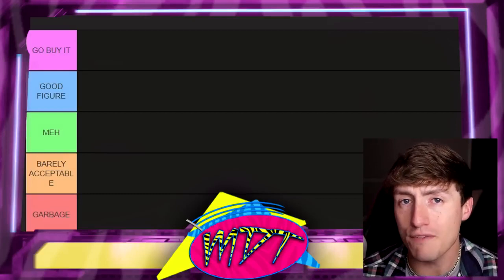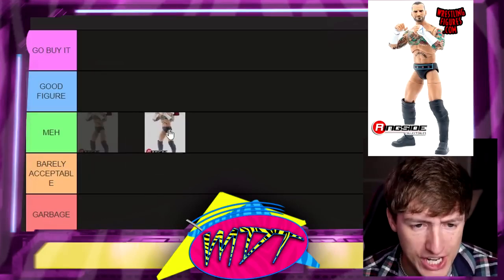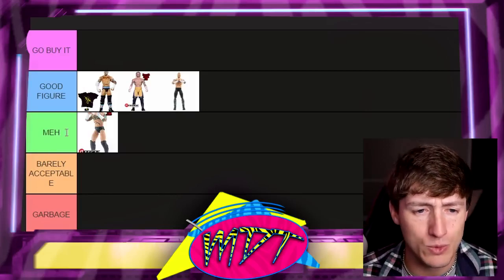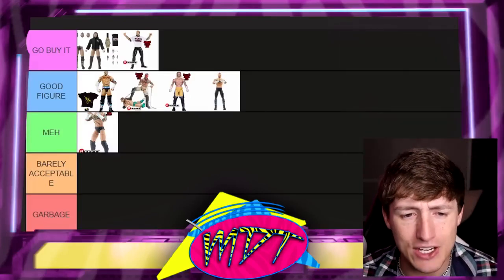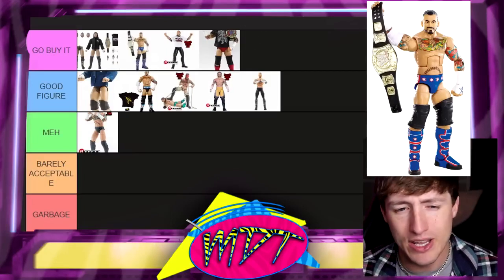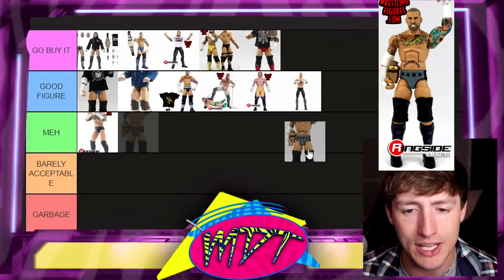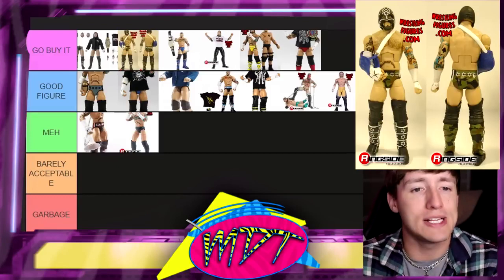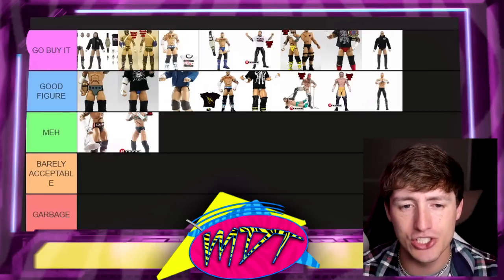RANKING EVERY CM PUNK ACTION FIGURE!notificationsquad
CM PUNK RETURNS TO WWE! Survivor Series 2023 CM Punk returns reaction cm punk returns to wwe 2023 reaction wwe survivor series wargames 2023 cm punk returns to wwe reaction live cm punk leaves aew for wwe cult of personality cm punk is back Ranking cm punk figures from worst to best cm punk elite action figures new ultimate edition cm punk unrivaled unmatched supreme collection action figures